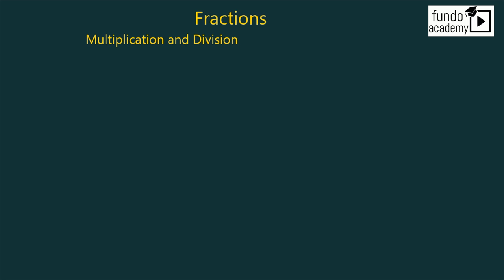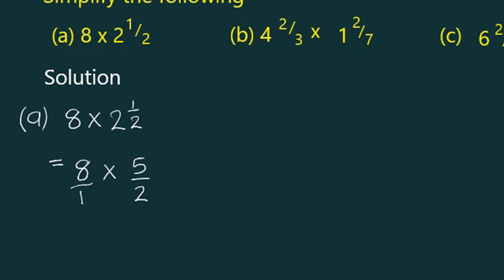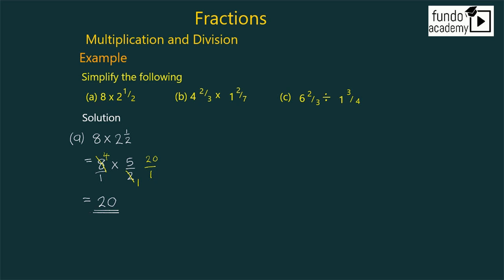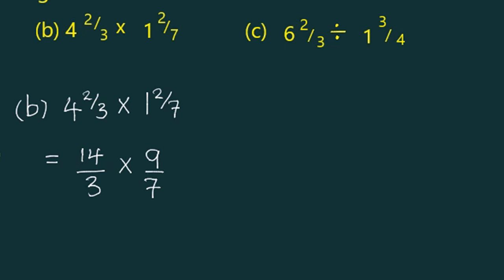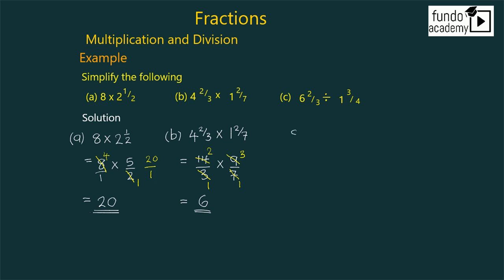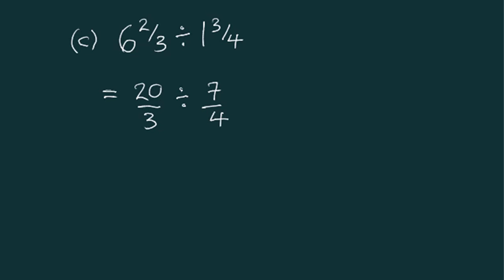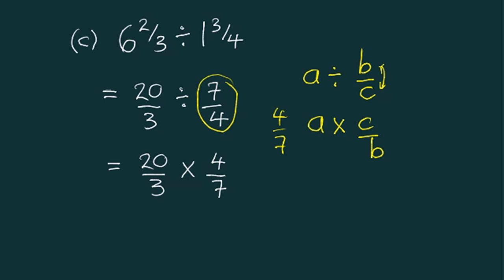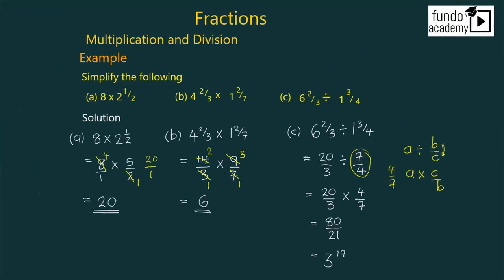Fractions multiplication and division